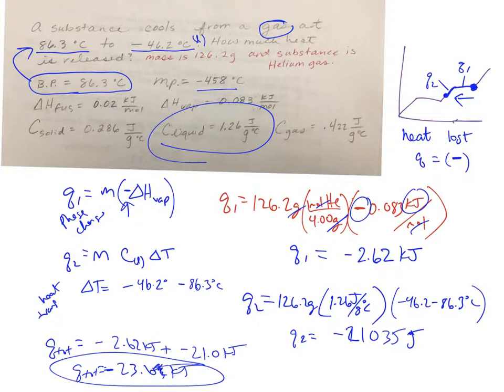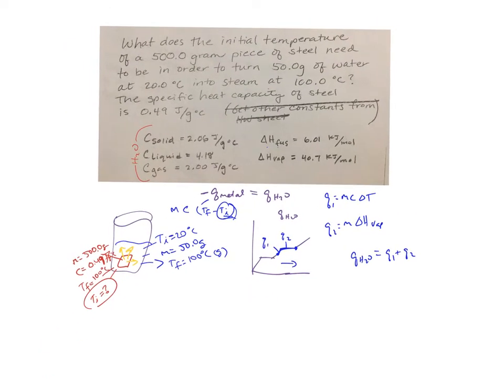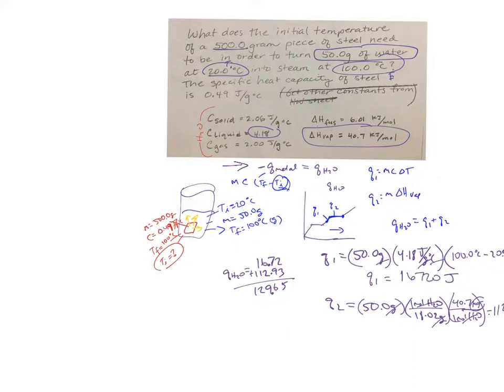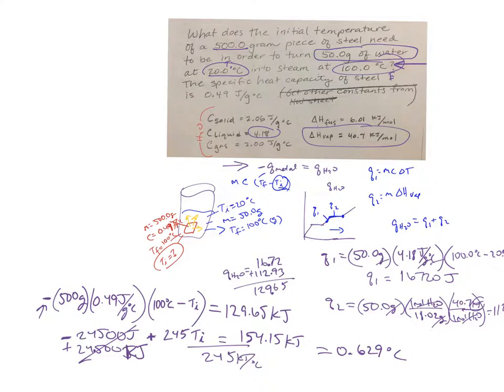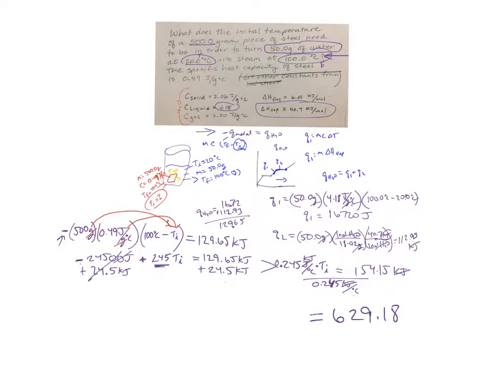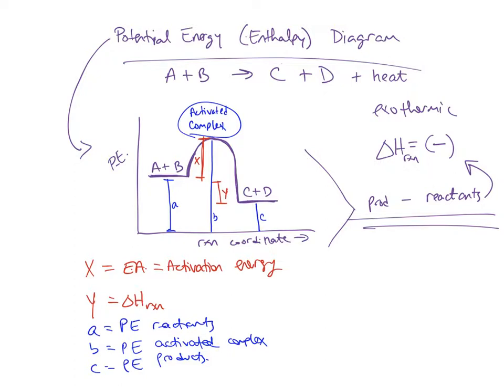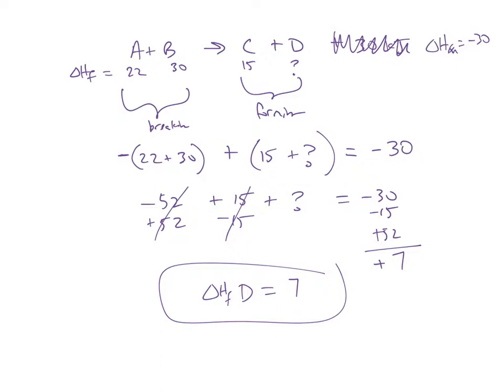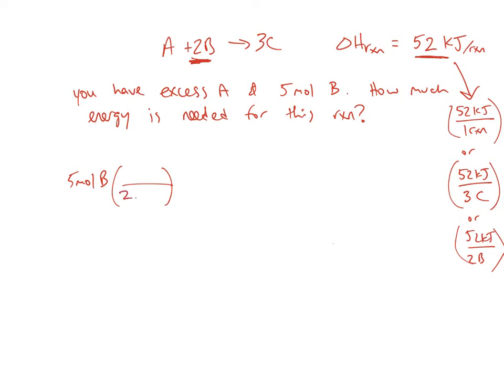ALT 7 Thermochemistry - chemical